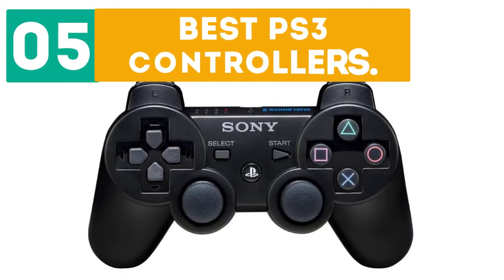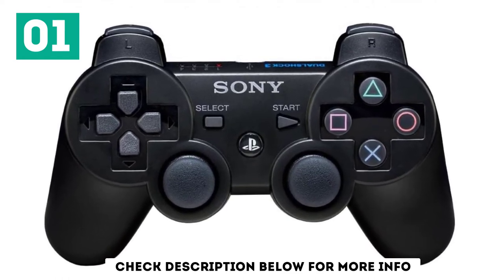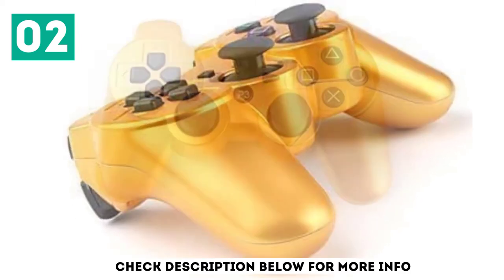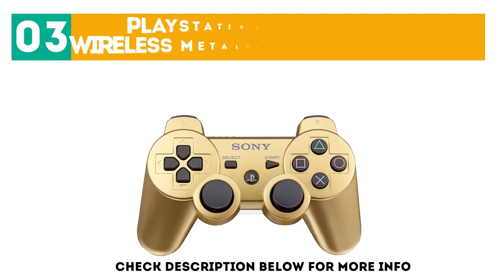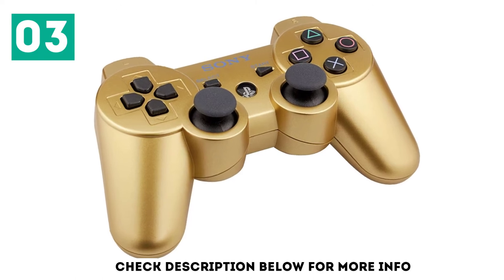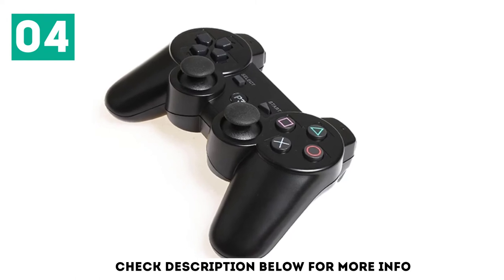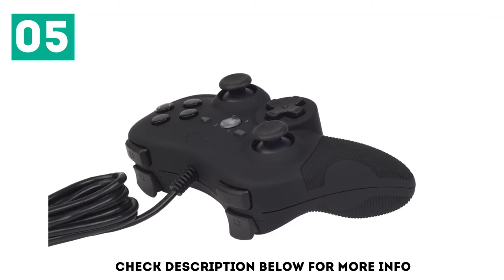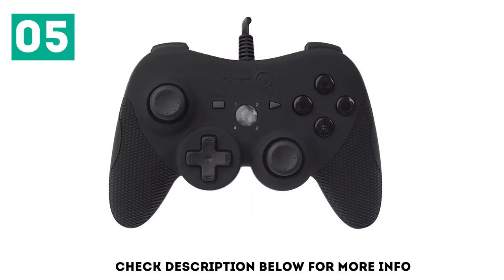Top 5 Best PS3 Controllers